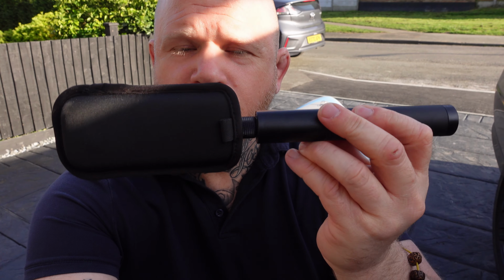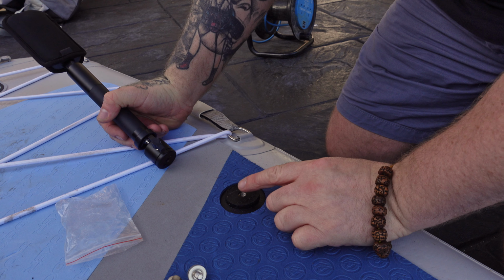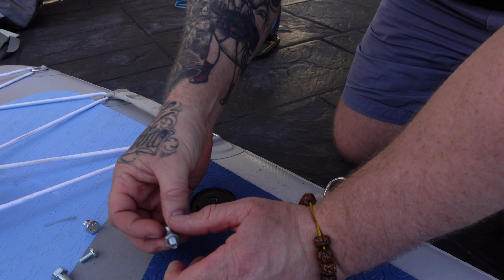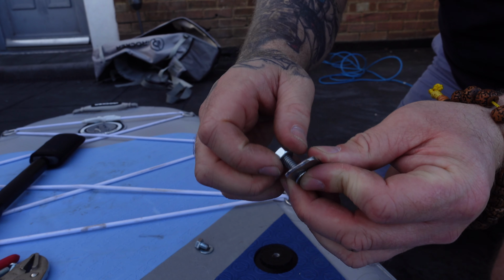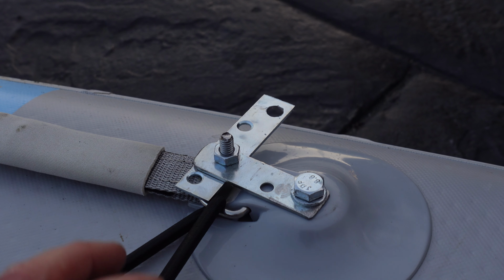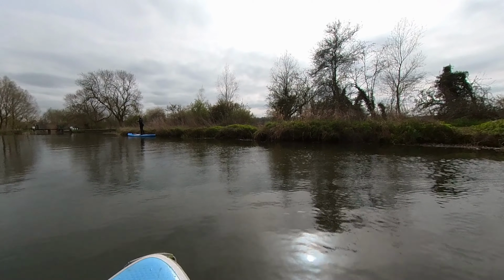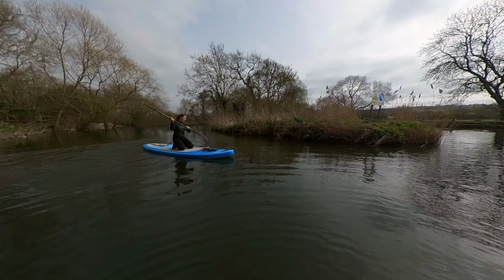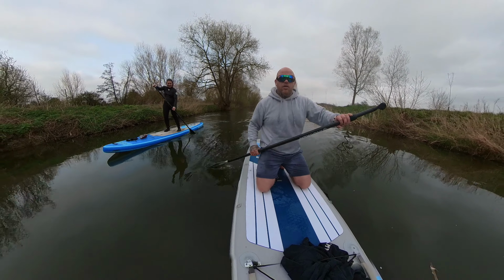DIY 360 Degree Action Cam Mount for my SUP - Better than GoPro!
Making my own adapter plate to fit my Insta 360 ONE X2 onto my M8 thread SUP! DIY 1/4" quarter inch adapter plate.